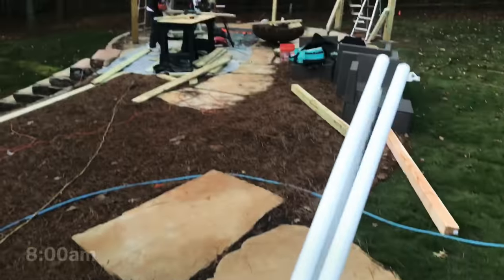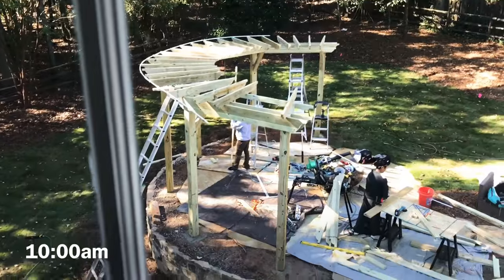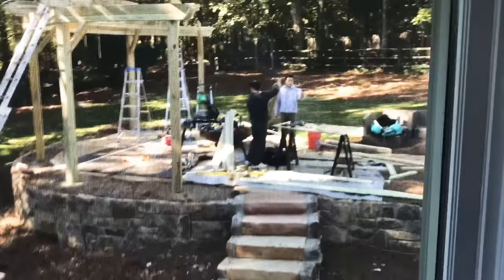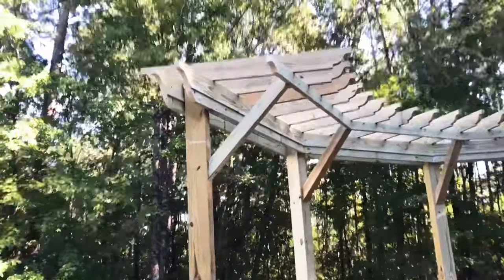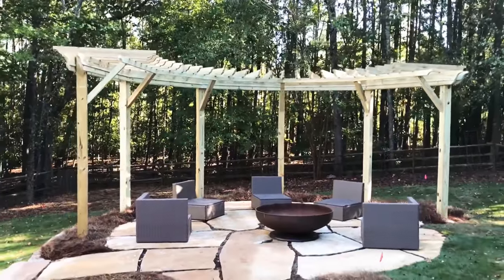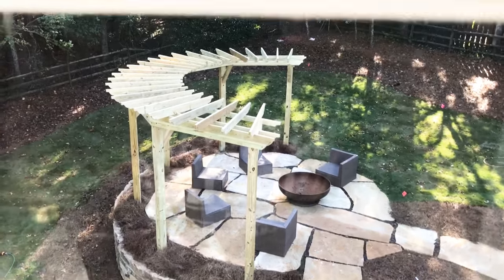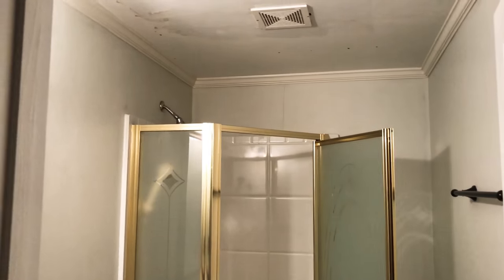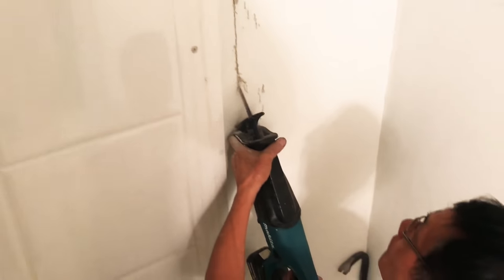VLog #50 - Pergola Project Complete!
After 4 days the Pergola Project in GA is complete!